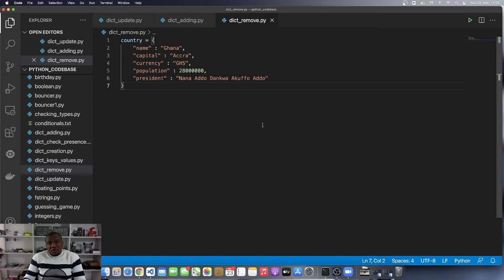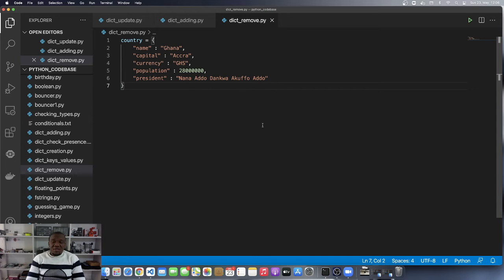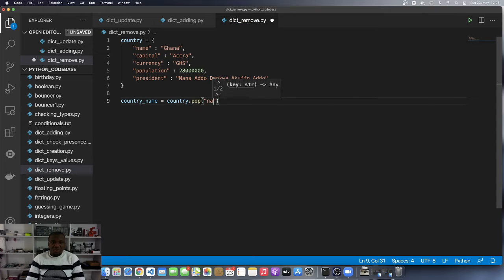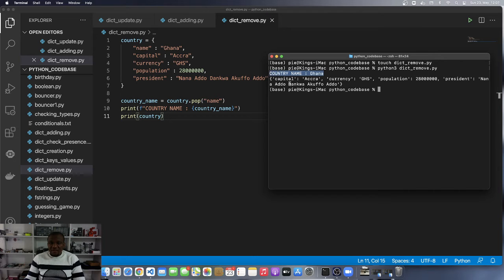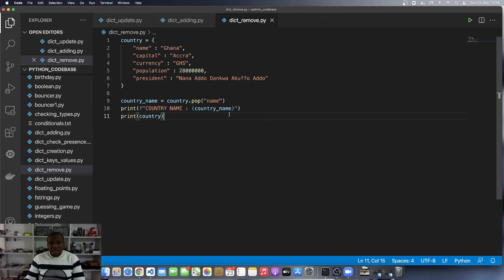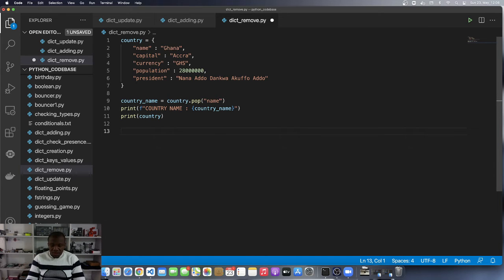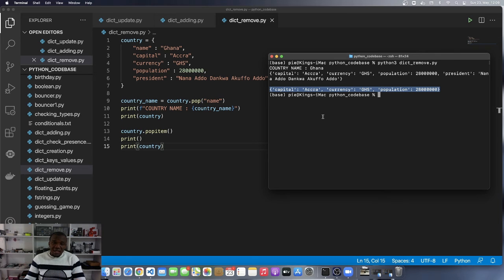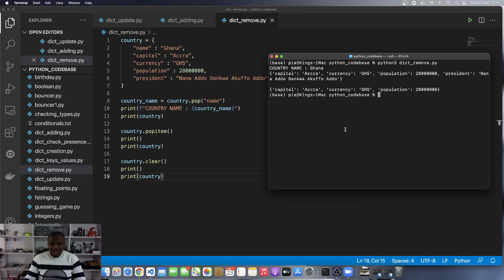Python Programming 102 : Removing Items From A Dictionary